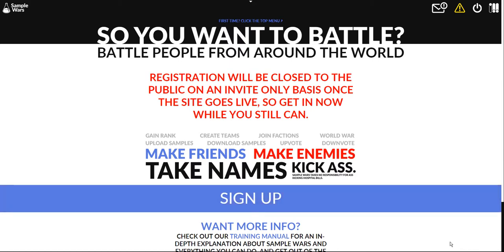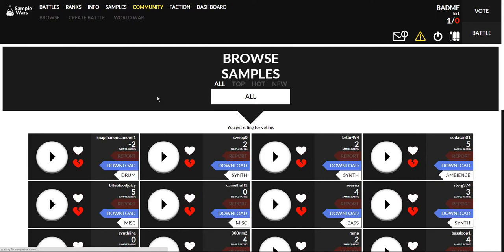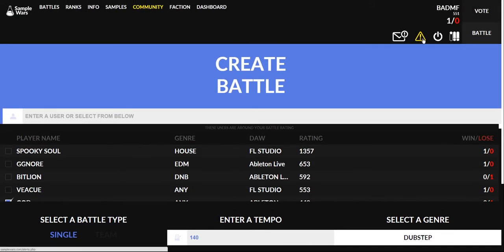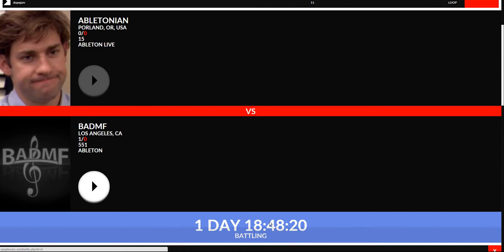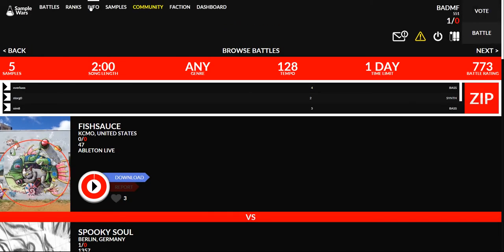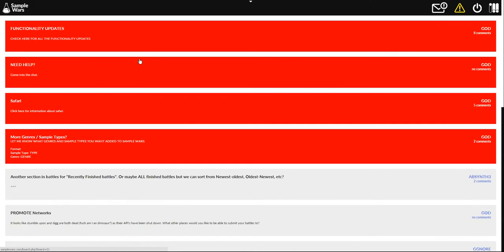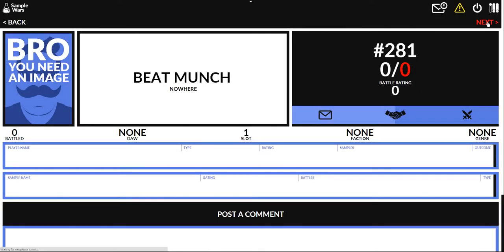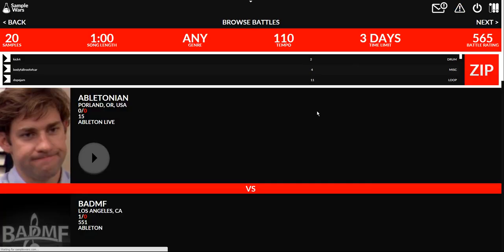Sample Wars - Electronic Music Battling Platform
This is a really cool battling platform for electronic music producers that a friend of mine created. You guys should check it out and come battle me!